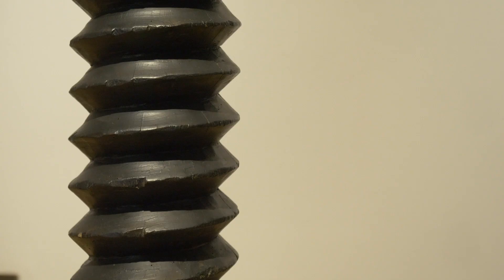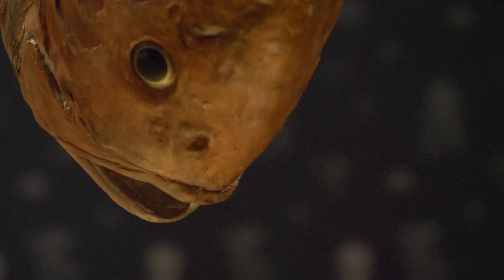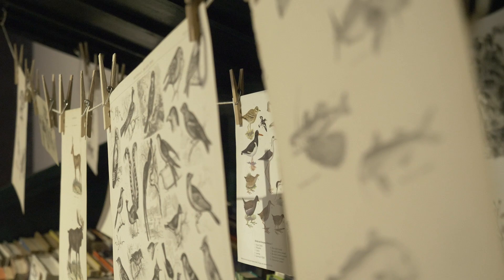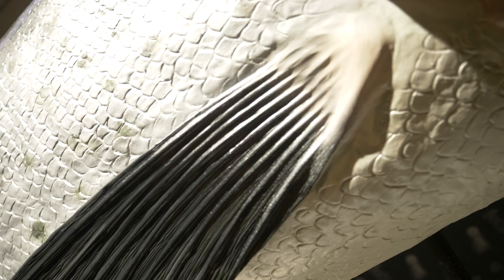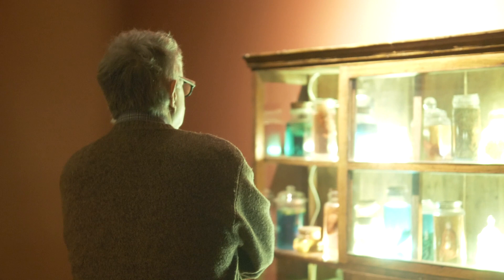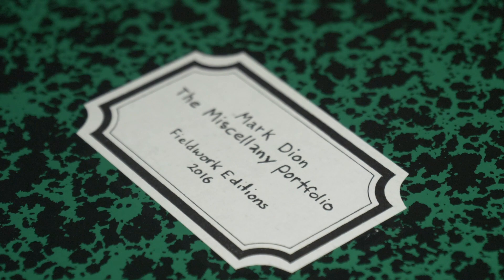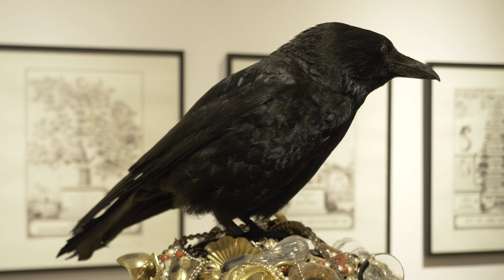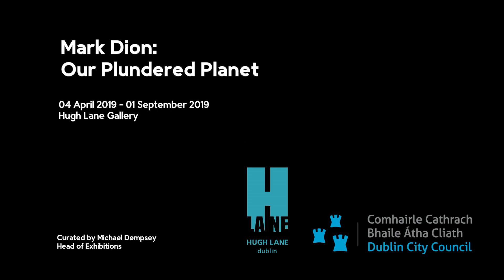Mark Dion: Our Plundered Planet at the Hugh Lane Gallery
Hugh Lane Gallery is delighted to present the first solo museum exhibition in Ireland by US artist Mark Dion entitled Our Plundered Planet.
Mark Dion invites us to take a closer look - not only at the natural environment, but also through his art at our inherited philosophical ideas about nature.
At a time when greenhouse gas emissions from human activities are at historically high levels and the polar glaciers are melting, Our Plundered Planet, Dion’s exhibition poses the question of human responsibility - What is the relationship between human beings and our biospheres?